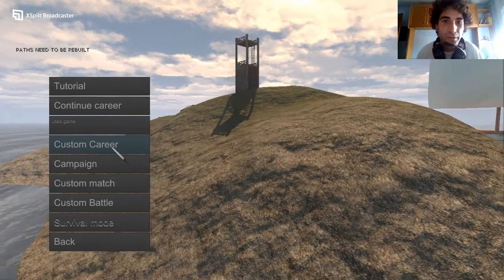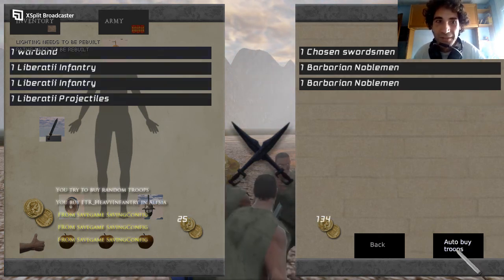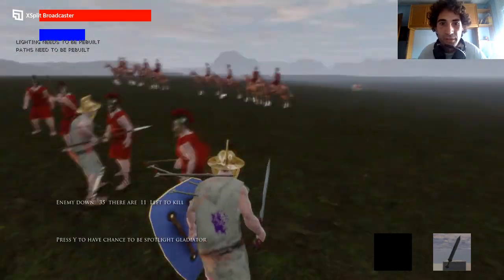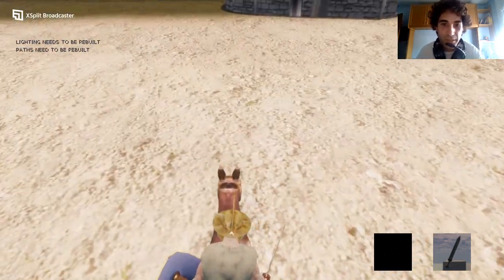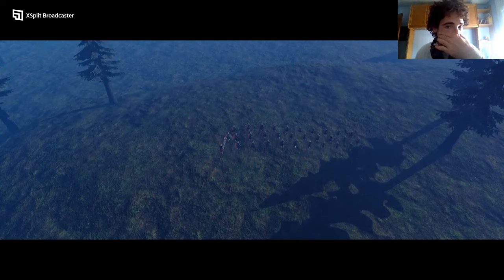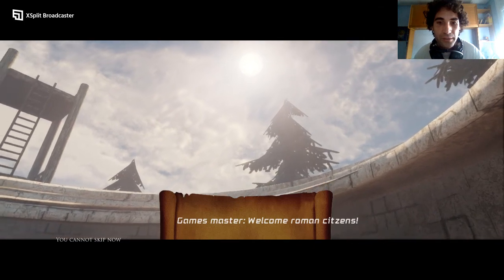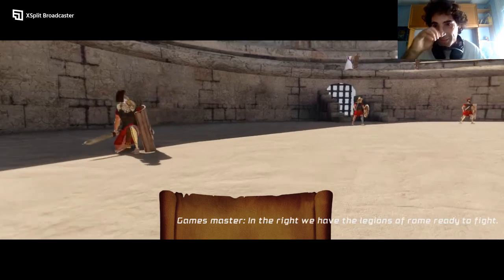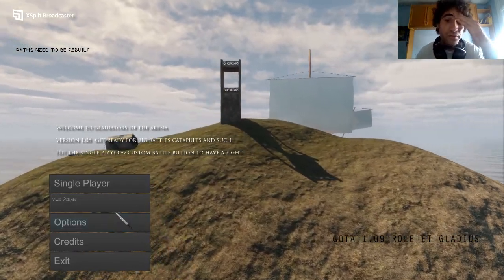DevBlog #3 GOTA v 1 09 Role Et Gladius Reveal On Steam soon.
Face reveal of GOTA v 1.09 Open world role et gladius land.